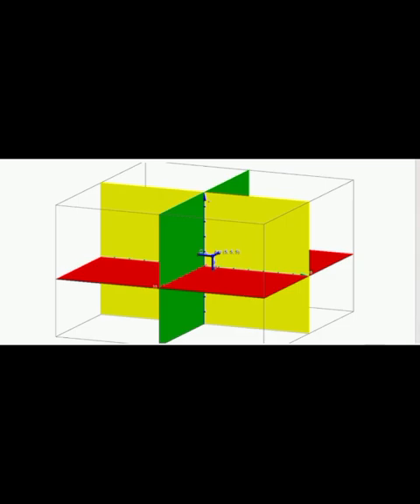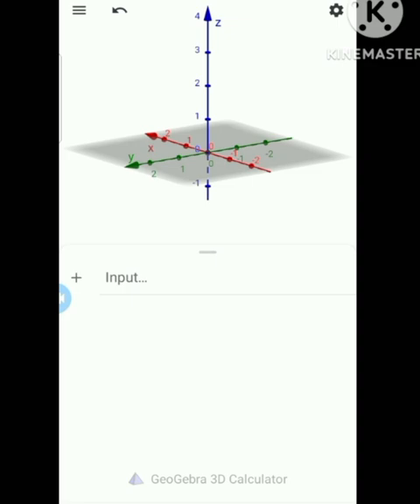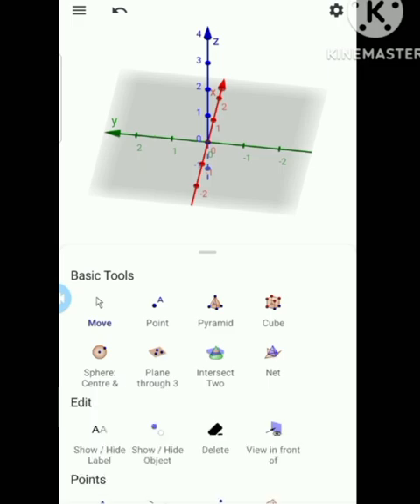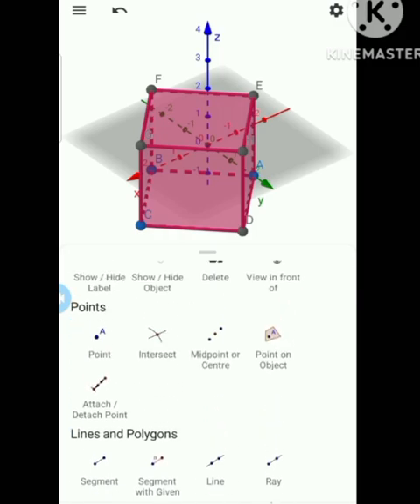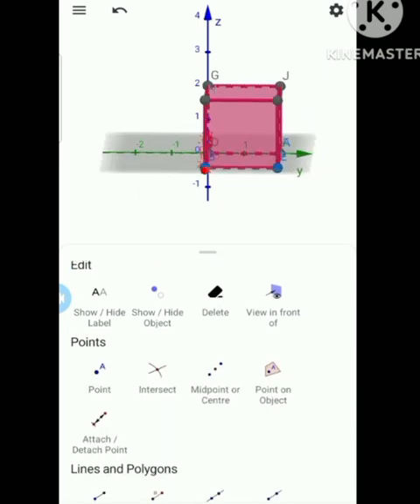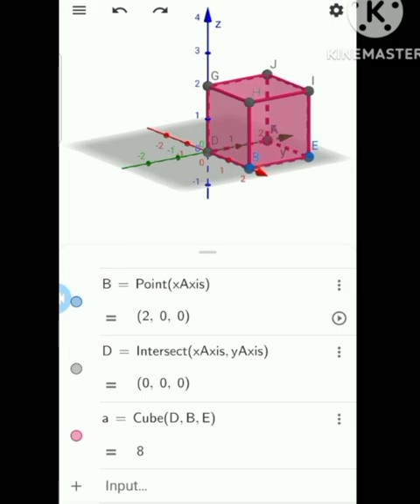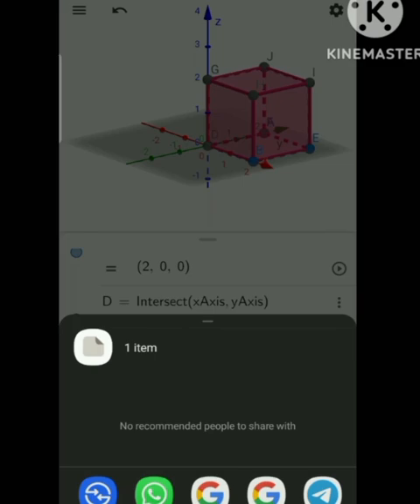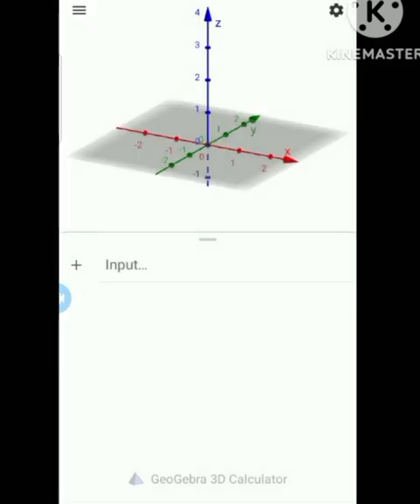VISUALIZATION software- GeoGebra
From a part of my online session on AI tools in Maths education dated 14/05/25 for ZIET Mysore

Sincere gratitude to Charan